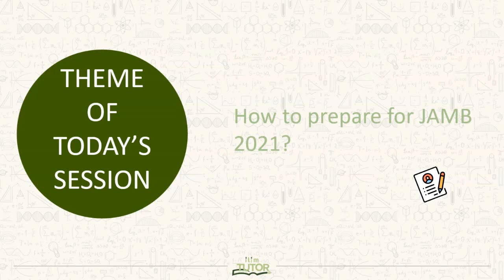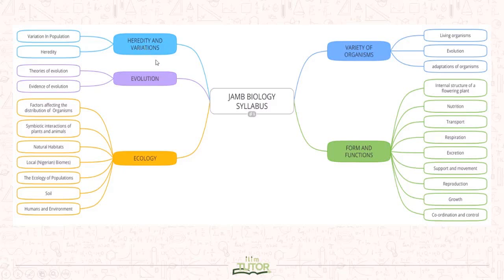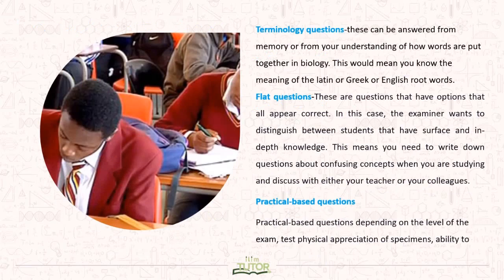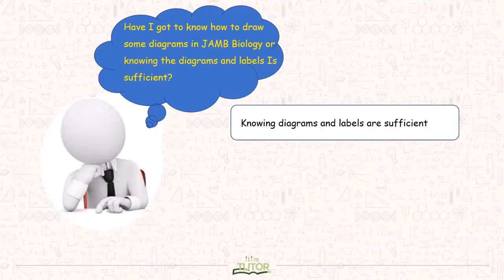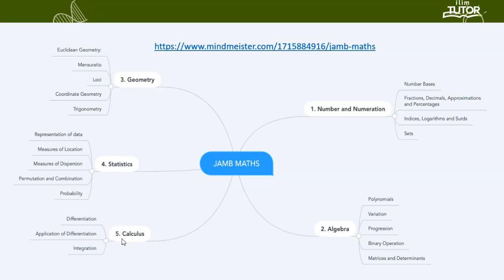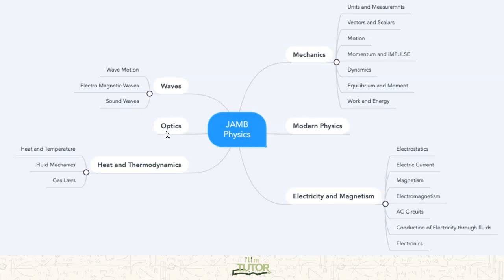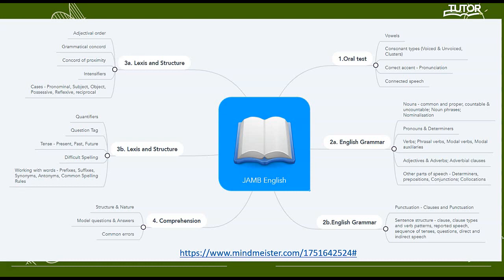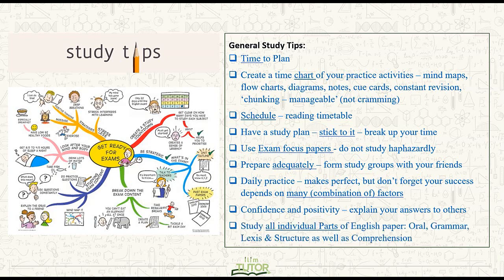How to prepare for JAMB 2022